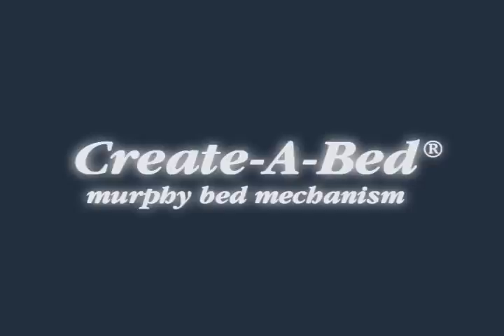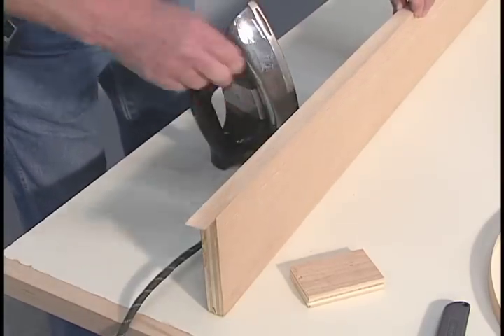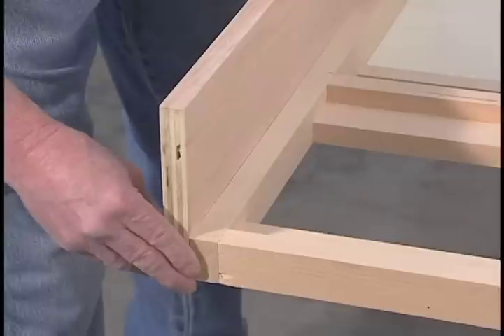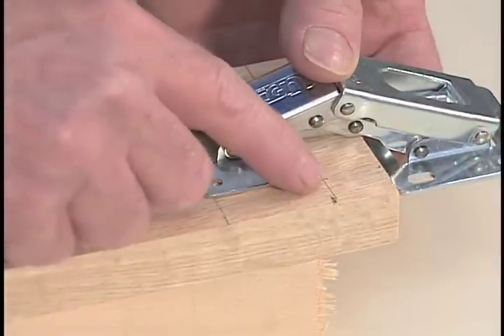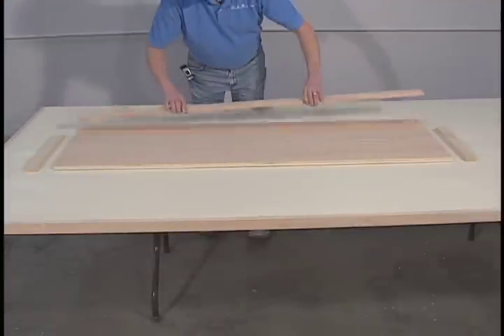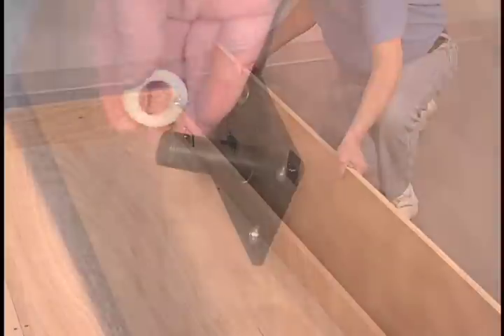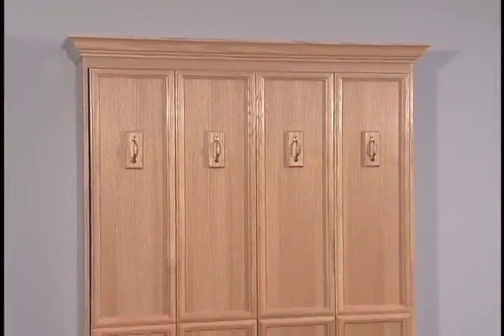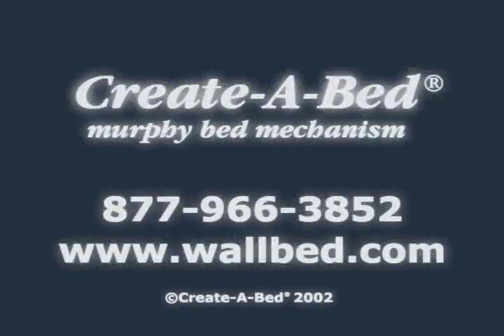How To DIY Build A Vertical Murphy Bed Using The Create-A-Bed® Standard Murphy Bed Mechanism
In this video you will learn How To DIY Build A Vertical Murphy Bed Using The Create-A-Bed® Standard Murphy Bed Mechanism. Our step-by-step instructions make it easy to do it yourself, providing construction, assembly and installation guidance.

This video features the Create-A-Bed® Standard Vertical Murphy Bed Kit. Build your own Murphy Bed or Wall Bed with this easy to use kit and instructions.

CHAPTERS
0:00 Introduction
0:02 Create-A-Bed® murphy bed mechanism
1:39 Unpacking the Kit
3:15 Tape Measure Hammer / Clamps
3:22 Buying the Materials
4:10 Identify Components of Bed
4:51 Cutting the Wooden Components
5:03 Construction of Inner Wood Bed Frame
7:12 Edging the Rails
8:12 Drilling the 1 Pivot Holes
9:29 Mounting the Lower Ball Stud Plates
12:44 Mounting the Female Pivot Plates
14:01 Attaching the Side Rails
15:13 Mounting the Head & Foot Rails
17:43 Preparing the Face Panels
19:23 Mounting the Face Panels to the Bed Frame
21:49 Making and Mounting the Legs
25:44 Mounting the Bed Stops
26:28 Mounting the Upper Ball Stud Plate
27:49 Mounting the Male Pivot Plate
29:34 Preparing the Headboard
29:49 Assembling the Header
33:28 Sanding and Finishing the Bed
34:14 Attach the Mattress Supports and Straps
35:25 Assembly and Installation
36:53 Tape Measure Philips-Hd Screwdriver
36:57 Flat-Hd Screwdriver Clamps
41:32 Check Hardware Mounting Position
42:14 DO NOT attempt to operate bed until it is SECURELY anchored to wall
42:37 Anchoring to WOOD STUD Construction
42:40 Media Offline rev wood screws
43:36 Media Offline rev tapcon screws
43:50 Twin Size - 3 Full Size - 3 Queen Size - 4
44:33 Anchoring to METAL STUD Construction
44:37 Media Offline rev wall anchors
47:48 DISASSEMBLY
50:29 Frequently Asked Questions
50:34 What kind of mattress do I use with my bed?
50:52 I can't compress the piston... is it "frozen up"?
51:49 I pushed my face panel back into the bed cabinet
52:31 Why does the face panel of my bed sag out of the cabinet?